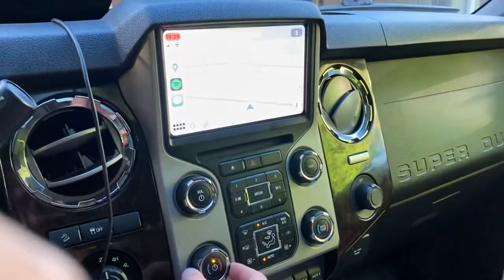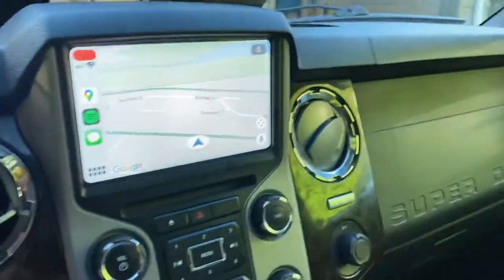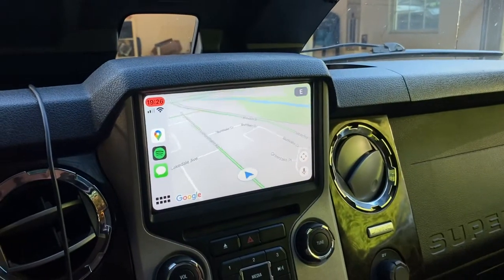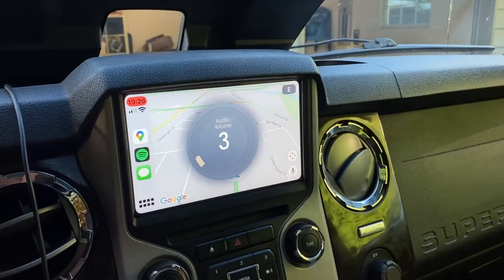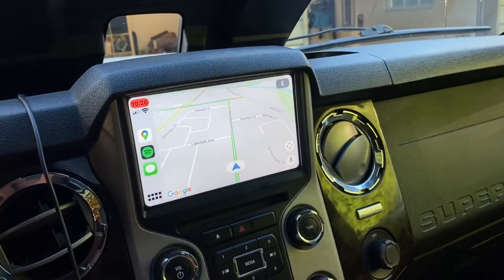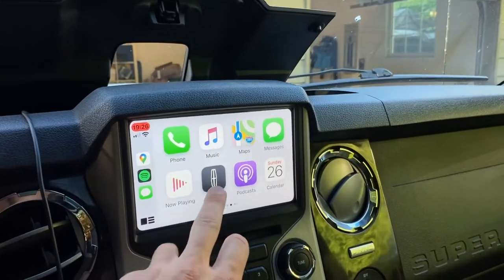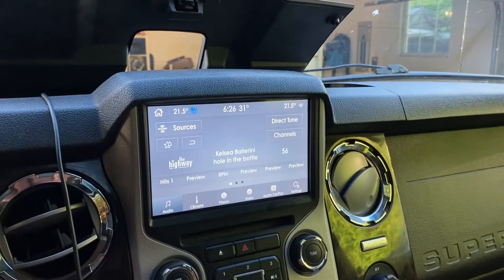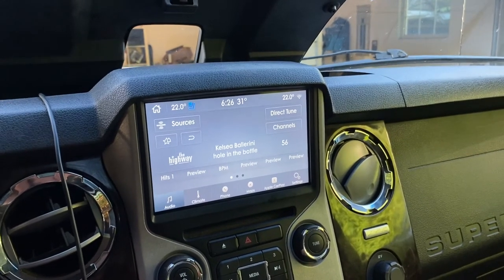CarPlay test on Sync 3.4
Volume shows up. No temperature display